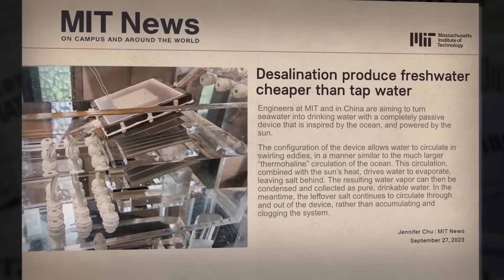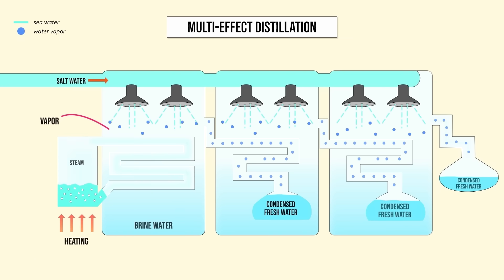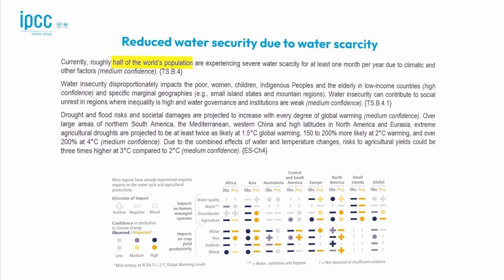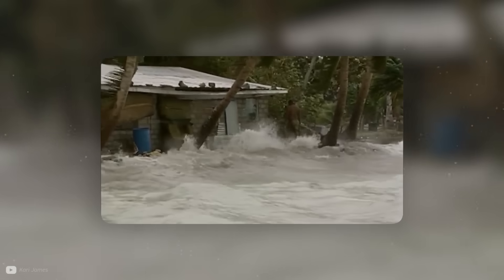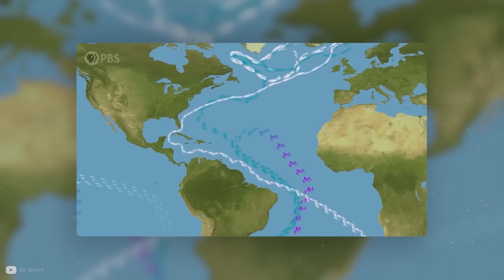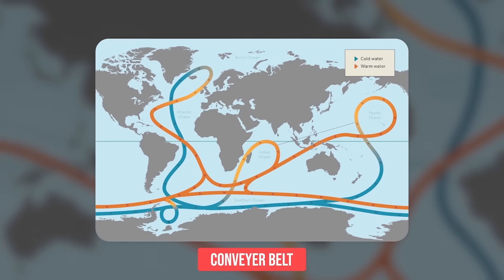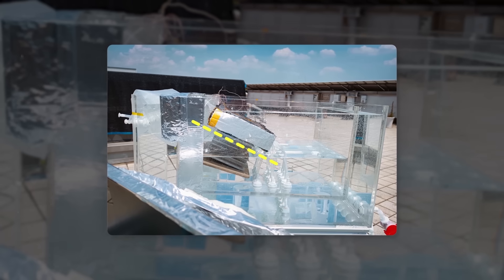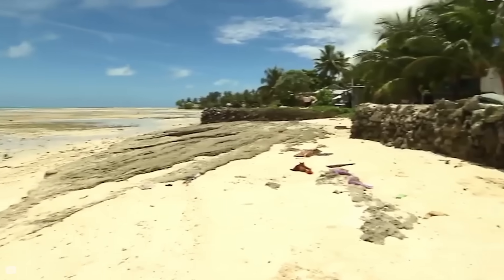Unlimited Fresh Water: Can MIT's Breakthrough Save Us?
Sleep is unbelievably important, so make sure yours is the best with Eight Sleep! or code 'Ziroth' for $200 off!

This video is an exploration into a resent rabbit hole I went down. I read about MIT's new desalination breakthrough on Reddit, and needed to learn more! The topic of desalination is an important one that is only becoming more critical and could be a lifeline for huge area of the world. As well as looking at the breakthrough, this video also touches on classical methods (multi-stage distillation and reverse osmosis) and a case study of where this could be used, Kiribati.

Credits:
Producer: Ryan Hughes
Research: Sian Buckley and Ryan Hughes

/// Key Sources ///
Breakthrough:
Salt Water Brine Issues:
Jones et al. The state of desalination and brine production: A global outlook

Chapters:
0:00 Intro
1:10 Standard Desalination
2:56 Case Study
6:20 Problems to Solve
8:49 MIT System (Inspiration)
10:10 MIT System (Operation)